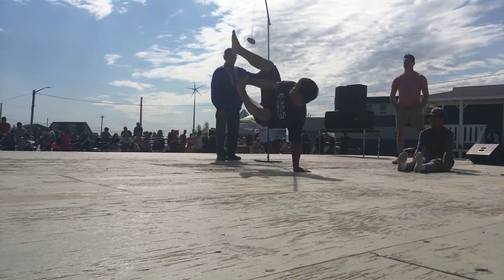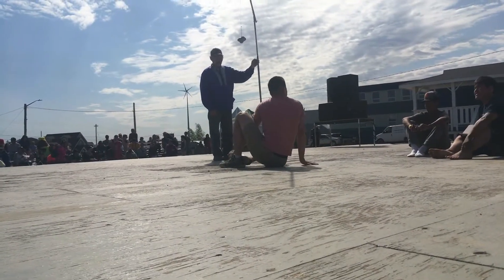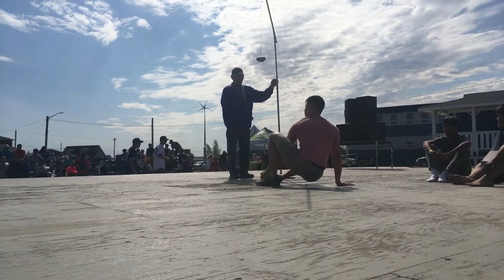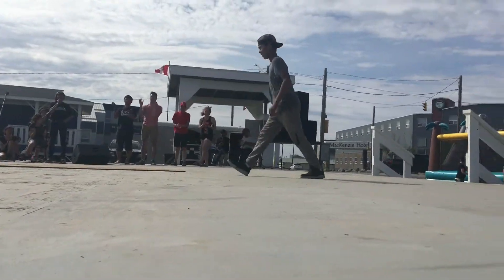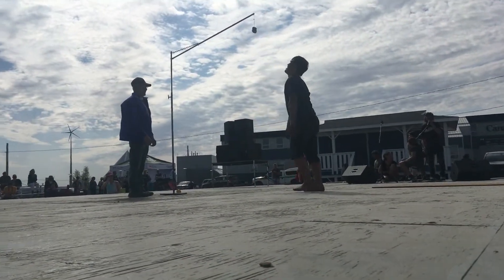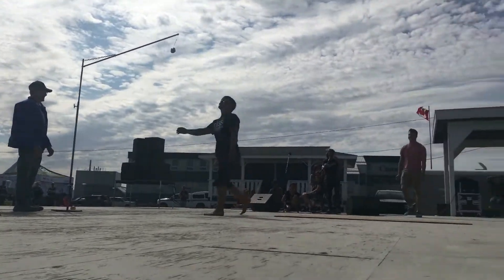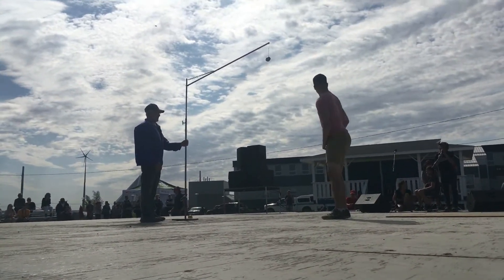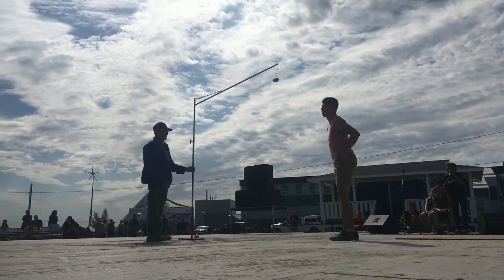Aboriginal Day Inuvik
Hello everyone!!! In this video I vlog about Inuvik's Aboriginal Day. It was a great day and full of fun and great memories. I show some demonstrations of the northern games. There are many events of the northern games that take place during the arctic games and northern games. The events that I show are the two foot high kick, Alaskan High kick, and the one foot high kick. Also, there is also a performance of drum dancing.